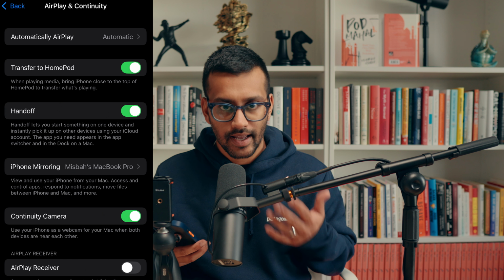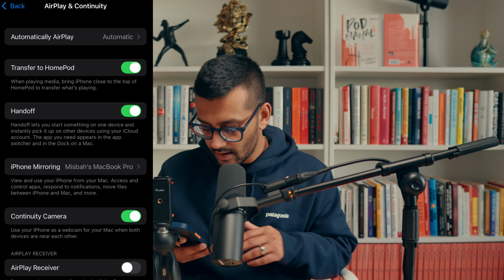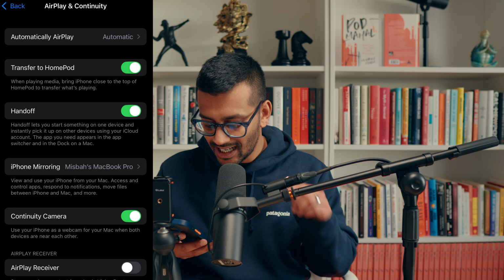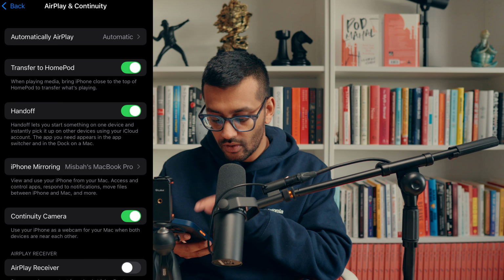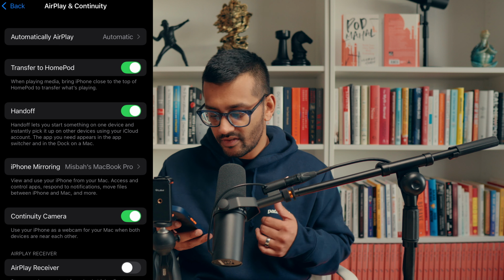How to Use iPhone as a Webcam in Zoom for Meetings and Podcasts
🎙️ ABOUT POD MAHAL

Hi, I'm Misbah Haque 👋🏽

In 2016, I started podcasting from my childhood bedroom with no audience or credibility.

Within a year, I landed my dream job in the Bay Area, and produced and co-hosted a show that went on to do over 1M downloads.

There are many factors to how I did it, but it all comes down to one of my core beliefs:

Why wait to be invited to someone else’s table?

Build your own and people will pull up a chair.

In 2020, I founded Pod Mahal on a mission to help others build a body of work through podcasting.

I also host my podcast, Habit Chess, where I share stories, mental models and principles on the craft of getting better at anything.

🎥 PODCAST GEAR I USE
Mic Stand
Camera Tripod
Light Softbox
Light Tripod
Audio Interface
XLR Cable